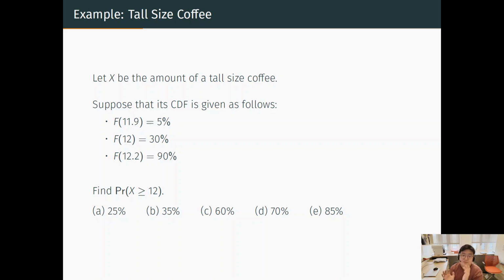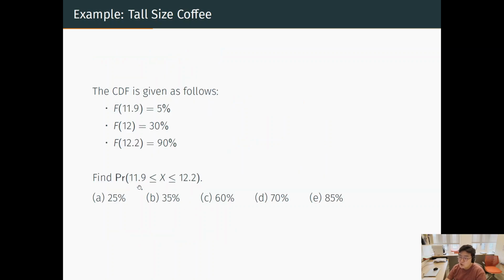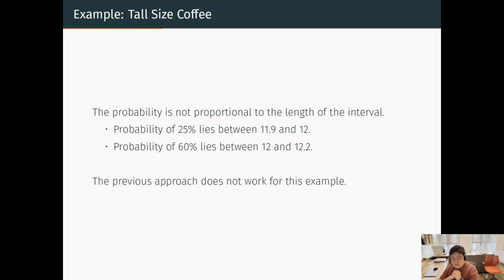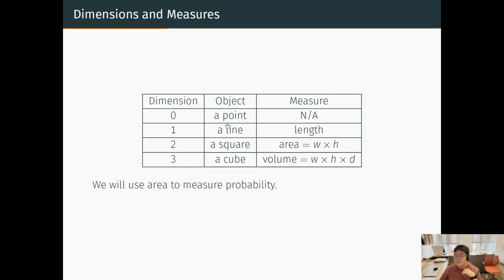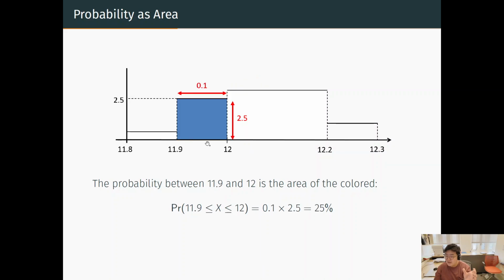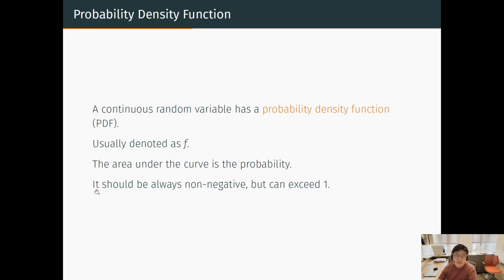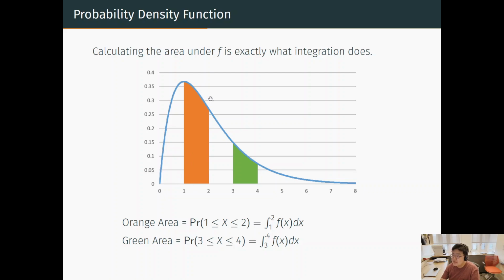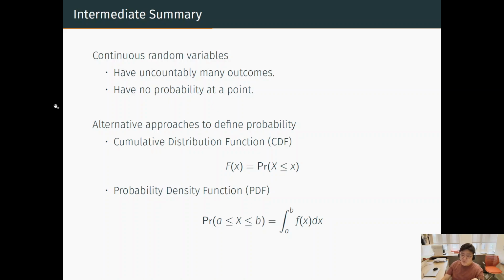Chapter06 Normal Distribution (2)